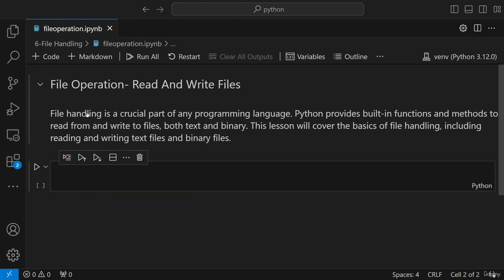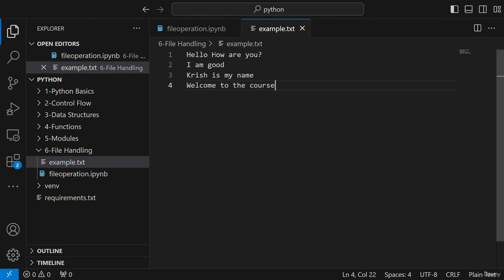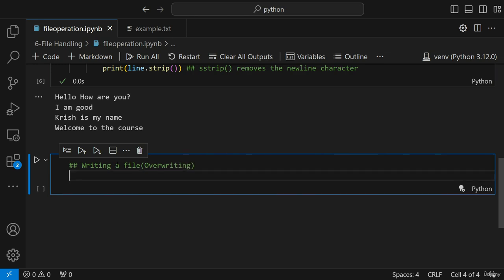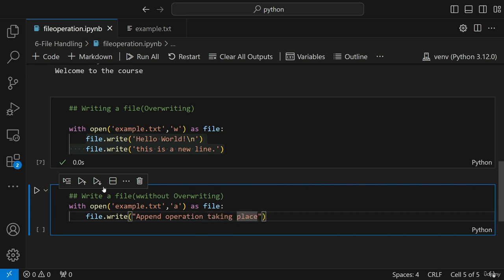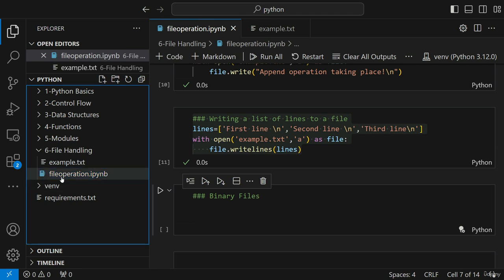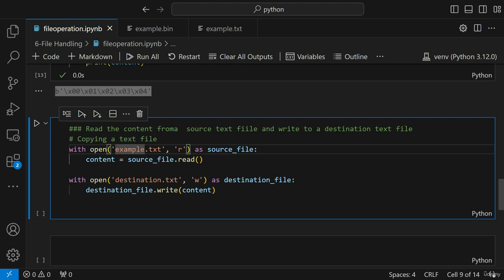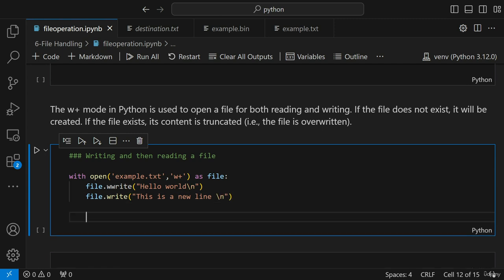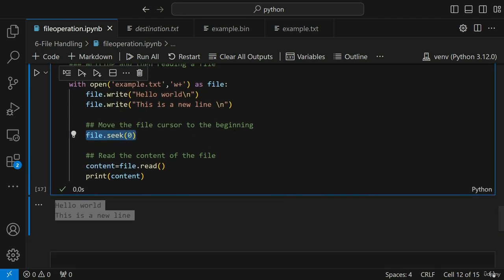037 - File Operation In Python